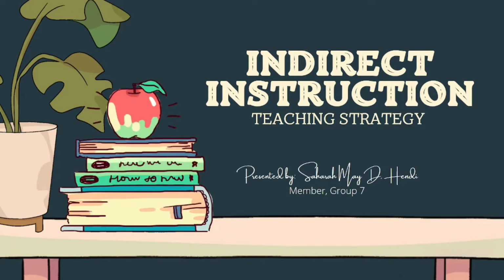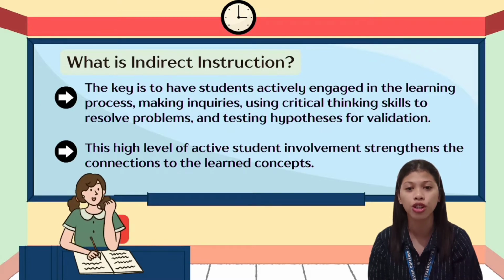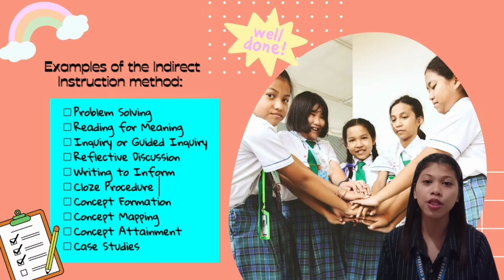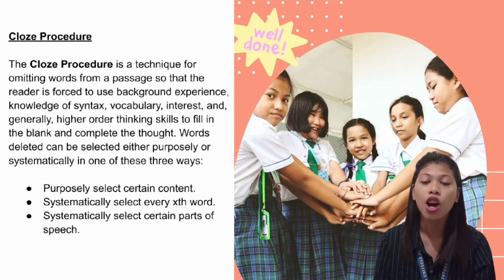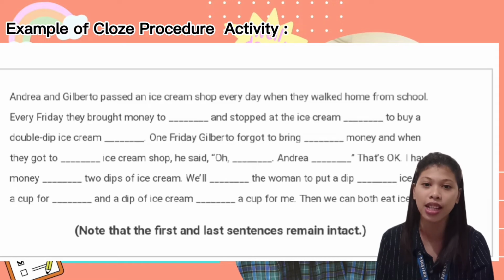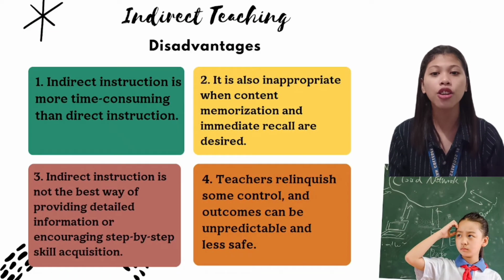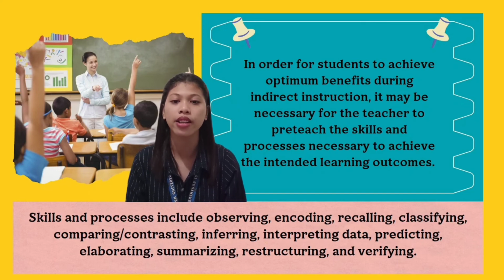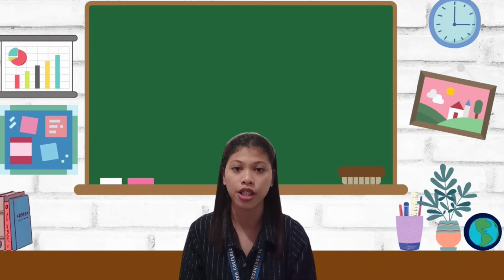INDIRECT INSTRUCTION (Teaching Strategy)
EDUC 14 (Final Examination)